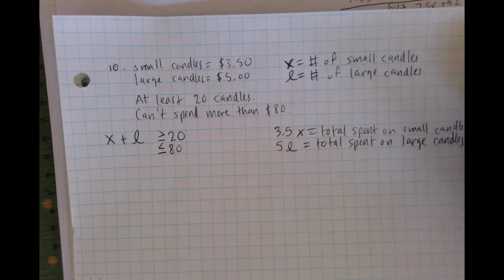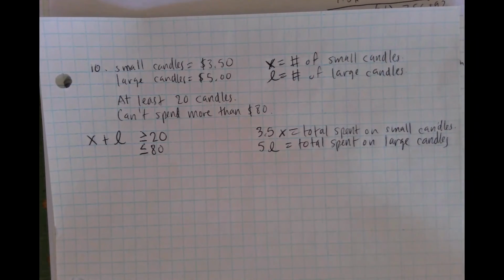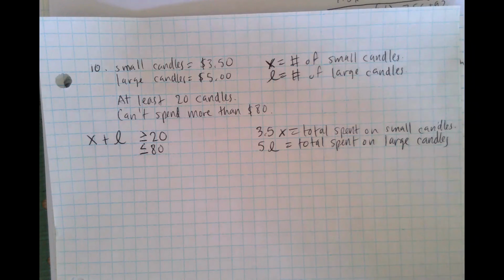LT 3E Word Problem Part 1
Word Problems, how to form the inequalities